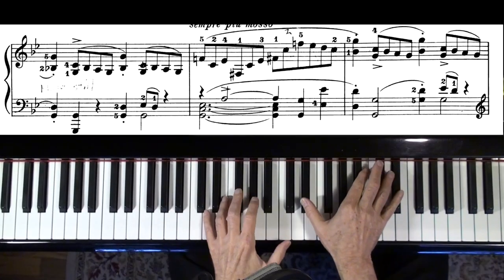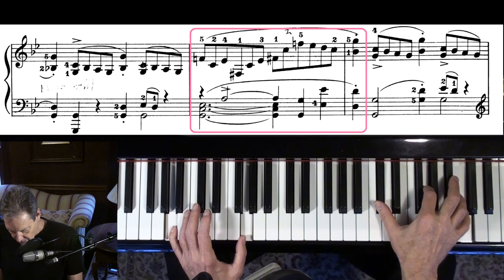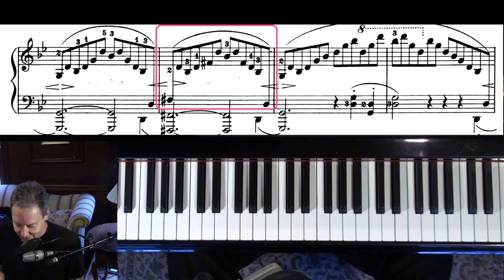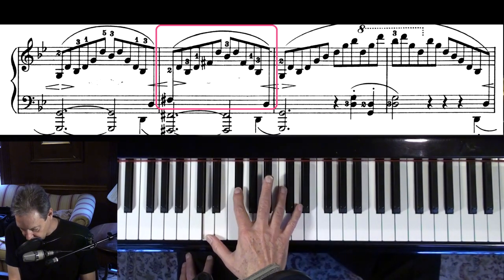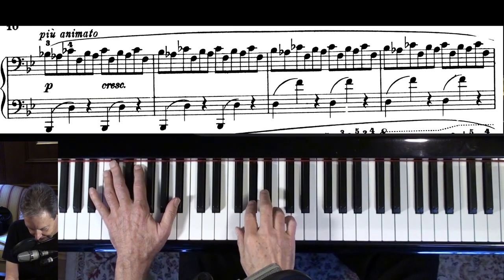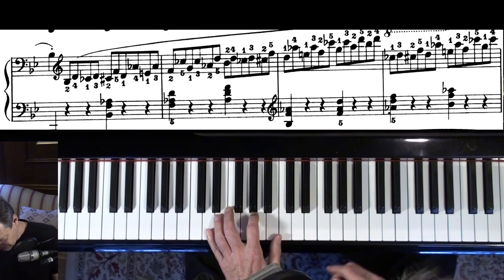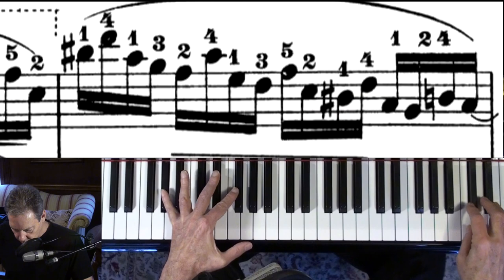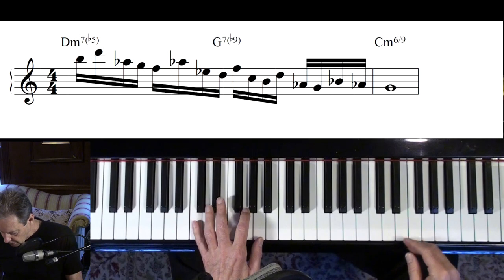Jazzy riffs STOLEN from classical music ! 🎹 Jazz Piano College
Chopin Ballade #1.
Fantasie Impromptu